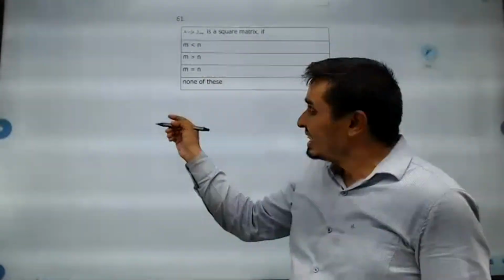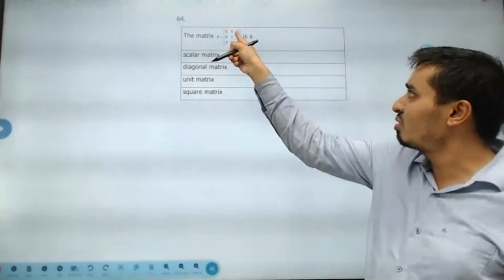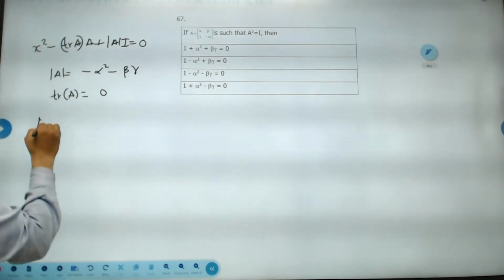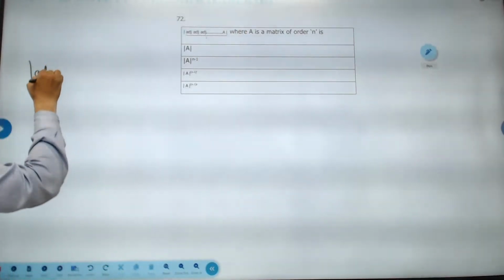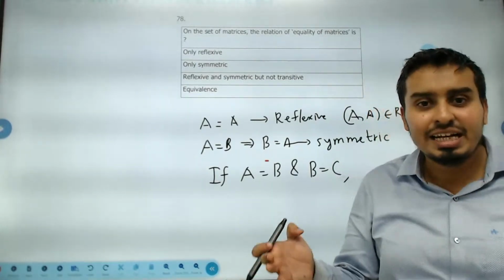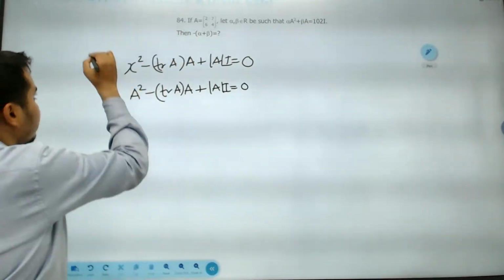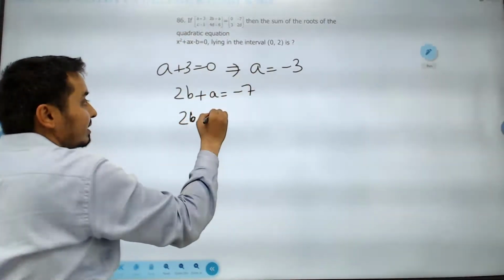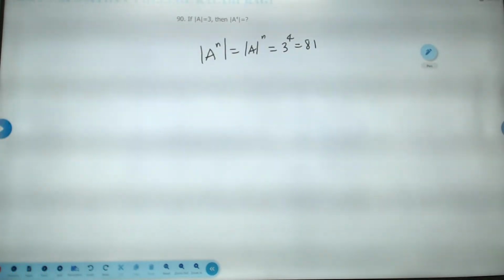JEE WEEKLY TEST - 8 (P2 J1 & J2) (BY VIREN SIR)